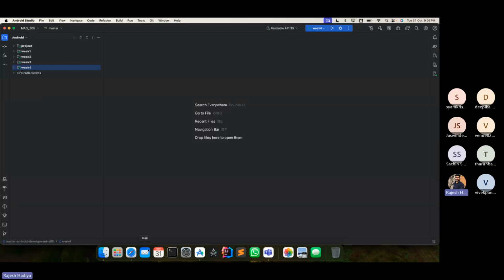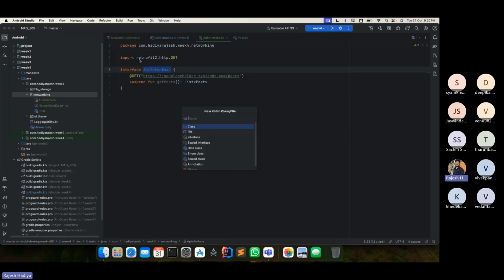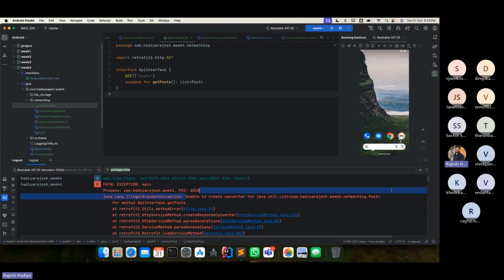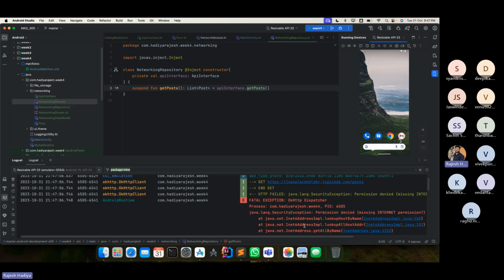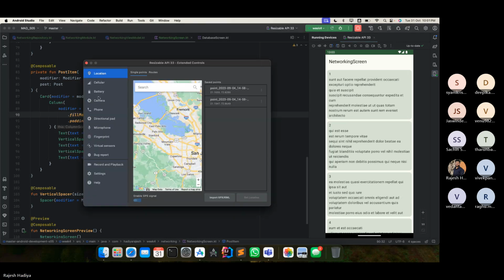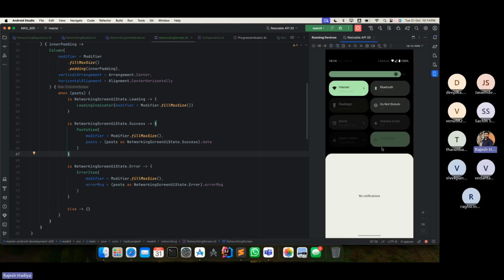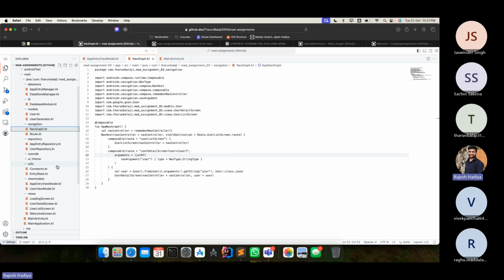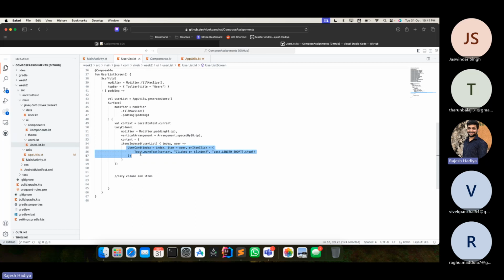Understanding networking in Android with Retrofit - MAD course Demo class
In this session, we've discussed following topics
1. Introduction to Networking
2. Retrofit and OkHttp
3. Make network request with retrofit
4. Json serialization/deserialization with Moshi/gson/kotlinx.seralization
5. Mapping UI state with data